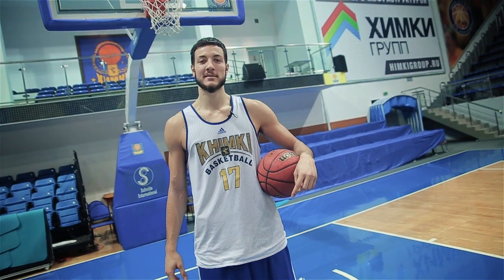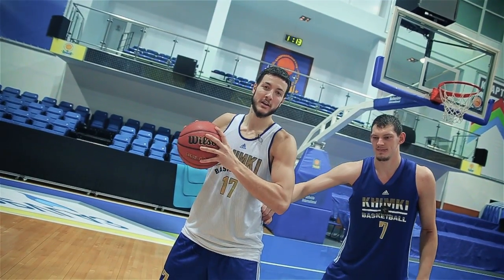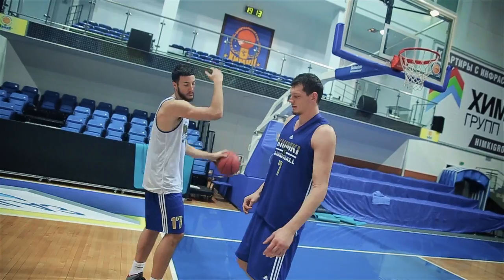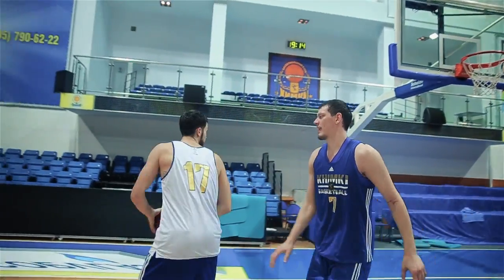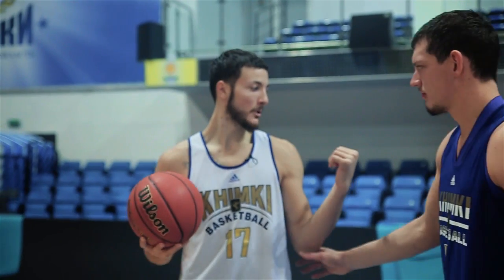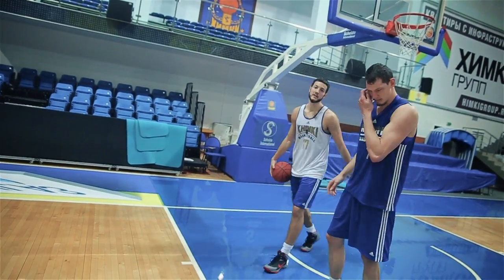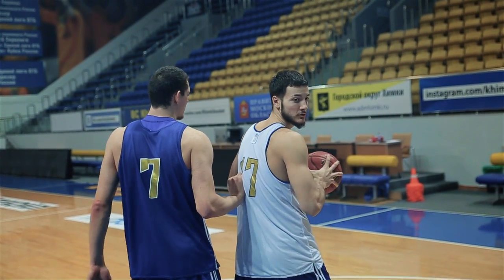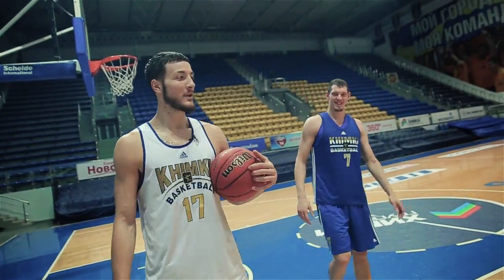Master Class. Joffrey Lauvergne. BC Khimki (English Version)